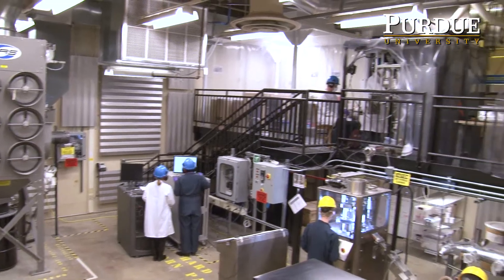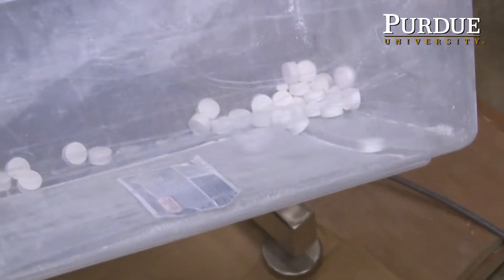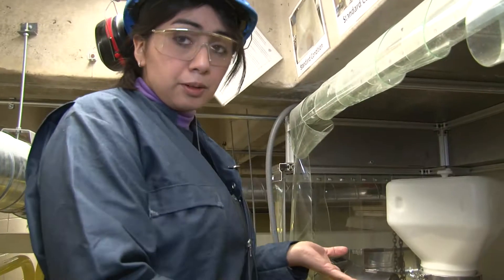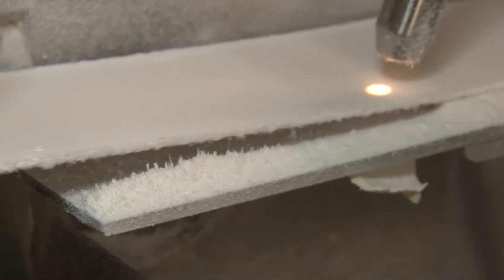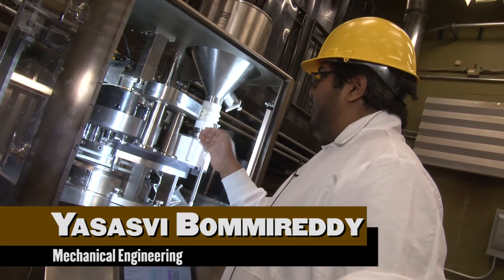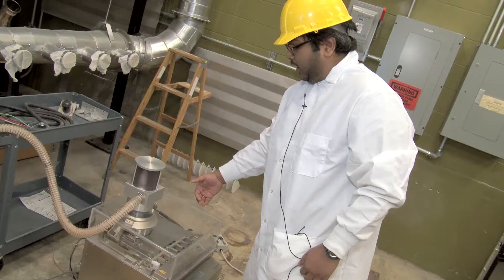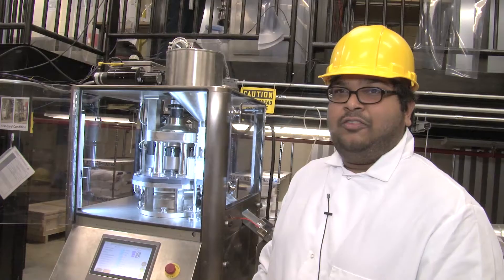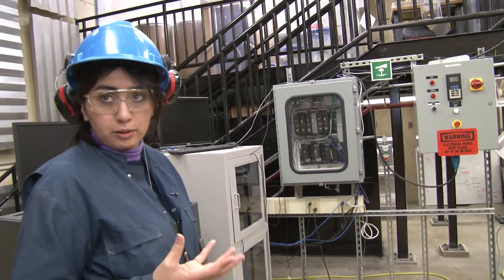Purdue's Continuous Tableting Line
For students pursuing careers in the pharmaceutical industry, it can be difficult to put theories and computer models into practice. At Purdue, they can actually operate a Continuous Tableting Line: a full downstream production plant creating up to 1600 pills a minute.  Students can experiment and measure different powder mixtures, granulations, flow rates, and manufacturing processes.  They can also test the resulting tablets for hardness, consistency, size, and effectiveness in different environments.

Mariana Moreno and Sudarshan Ganesh are Chemical Engineering graduate students, studying under G.V. (Rex) Reklaitis and Zoltan Nagy. Yasasvi Bommireddy is a Mechanical Engineering graduate student, studying under Marcial Gonzalez.

The pilot plant is part of the Center for Structured Organic Particulate Systems (C-SOPS), funded by the National Science Foundation.